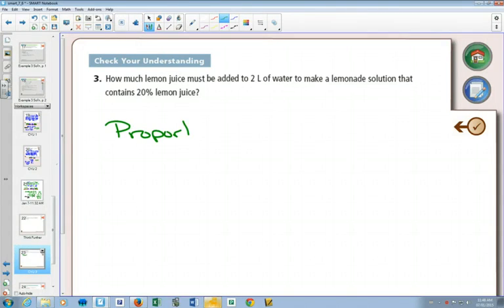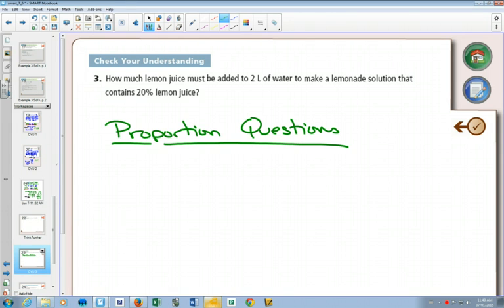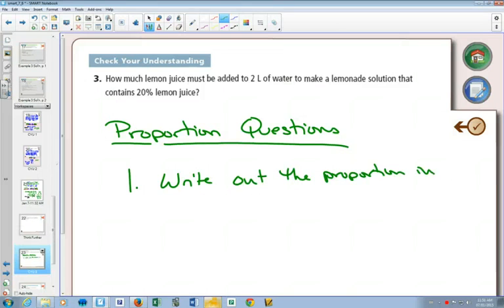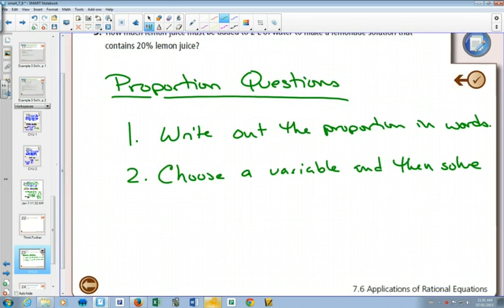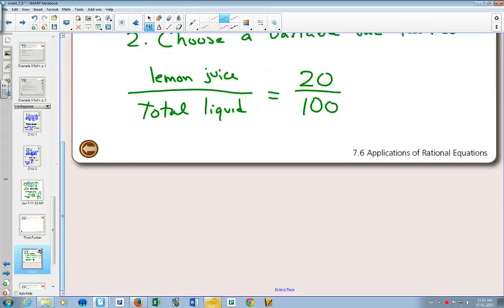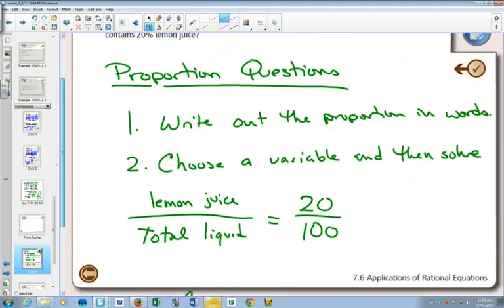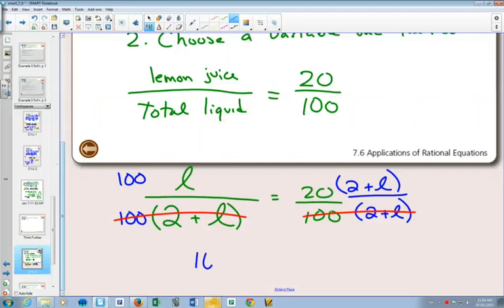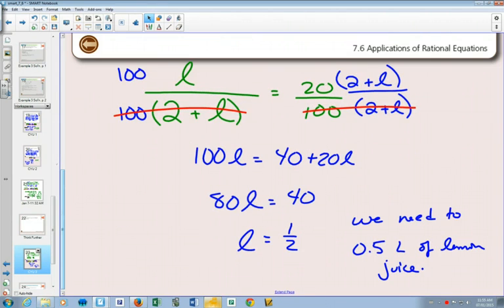30SP 7 6 Example 3